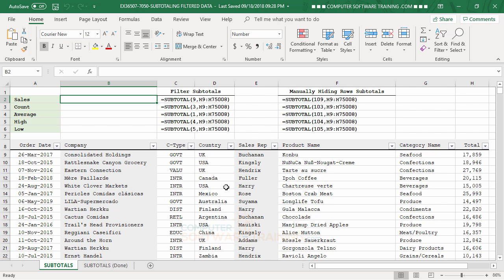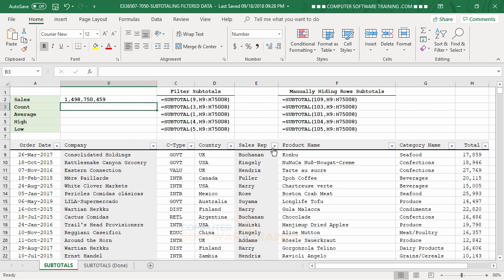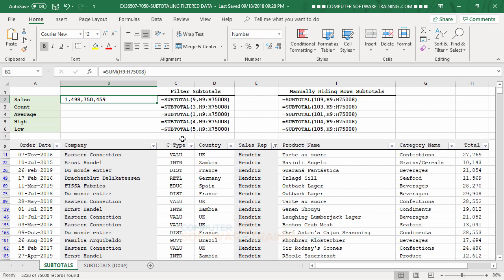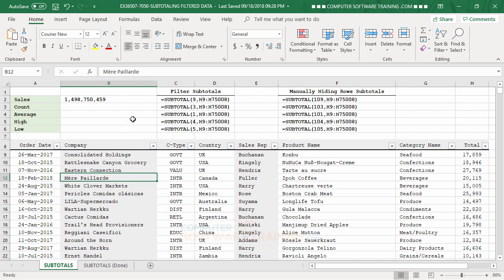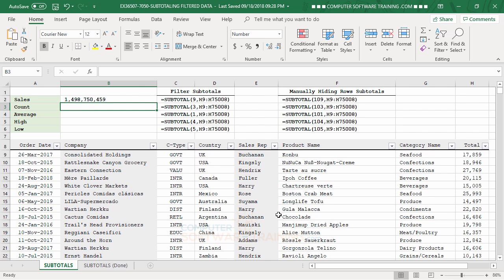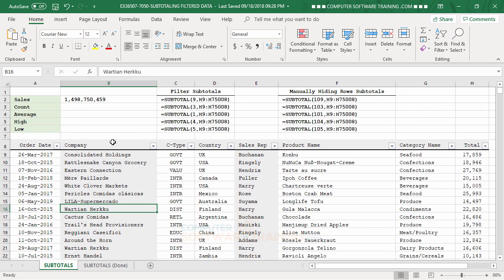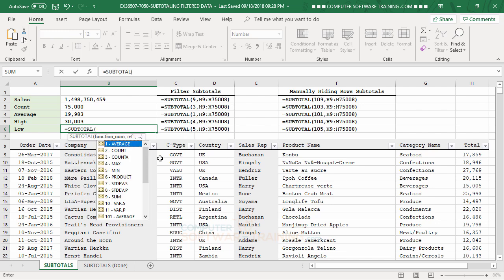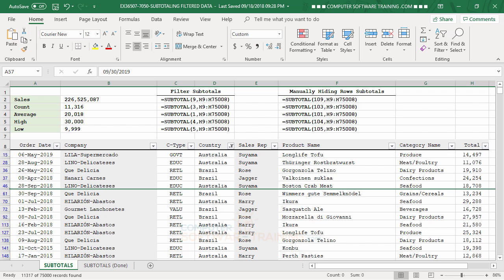EX-07-29 – SUBTOTAL Function for Filtered Data: Accurate, Dynamic Calculations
When it comes to calculating only the data you actually see, the SUBTOTAL function is Excel’s secret weapon. In this lesson, we explore how to use SUBTOTAL to perform calculations that automatically adjust to filtered lists—making your totals, counts, averages, and more reflect only the visible data. Students learn that unlike traditional functions like SUM or AVERAGE, which include all rows whether hidden or not, SUBTOTAL is filter-aware. We break down how its numeric function codes (1 through 11 and 101 through 111) allow users to choose from a range of calculations—such as sum, count, average, max, min, and more—while optionally ignoring hidden rows. The video guides learners through examples such as calculating filtered sales totals by region, counting visible employee records, or showing only the average of currently displayed items. This builds essential fluency in Excel data analysis, where understanding what’s being calculated is just as important as the calculation itself. We demonstrate how the SUBTOTAL function updates in real time as filters change—giving your reports instant responsiveness. For analysts using Excel for data analysis, this dynamic visibility makes it possible to audit and summarize subsets of data without rewriting formulas. We also touch on combining SUBTOTAL with OFFSET and SUMPRODUCT for advanced filtering applications. Whether you’re building dashboards, reports, or interactive tables, SUBTOTAL is one of the most precise and flexible Excel data analysis tools available. It helps you produce clear insights from filtered views—without extra work. As always, we emphasize how Microsoft Excel data analysis delivers practical, real-time decision support using native features.
📊 Explore Our Complete Excel Course Lineup